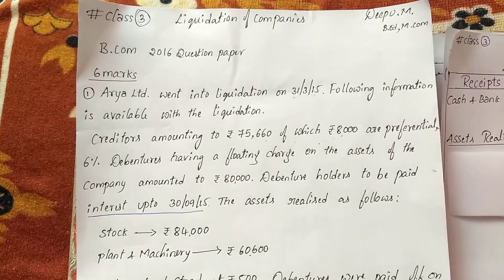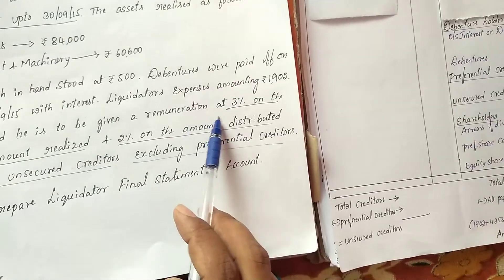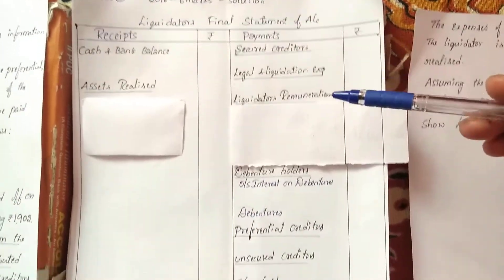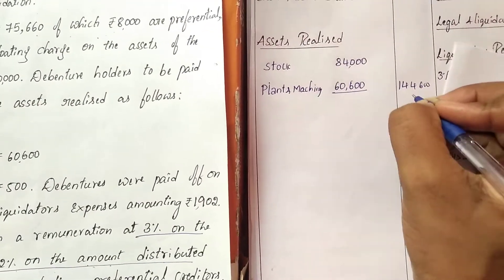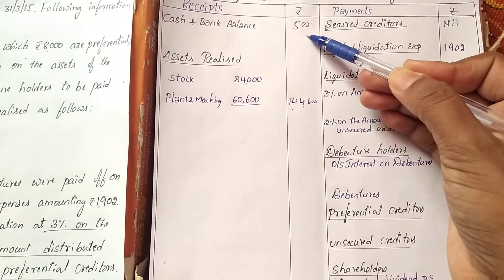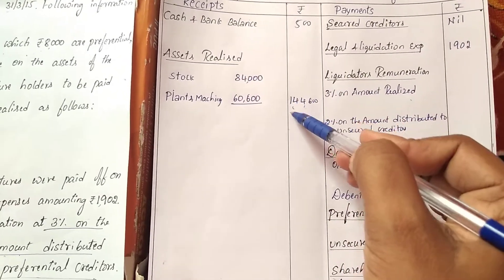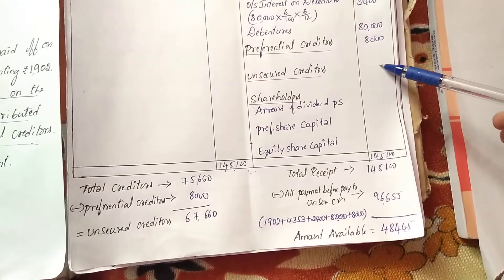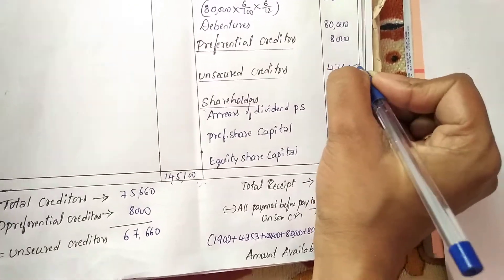Liquidation of companies [ 2016 question paper solution 6&14 marks] By DEEPU M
Advanced corporate accounting